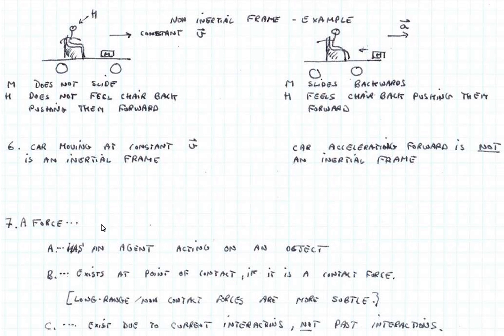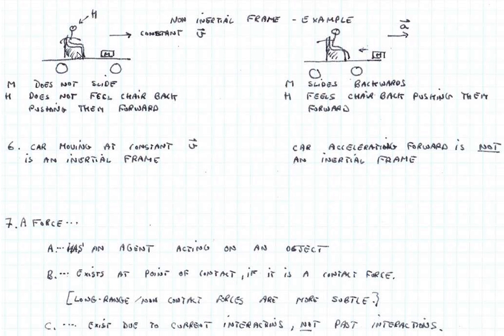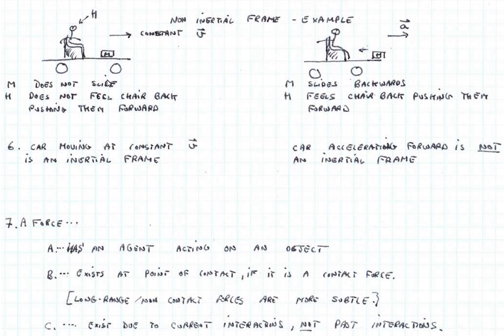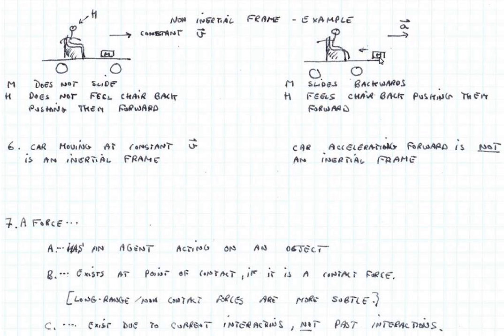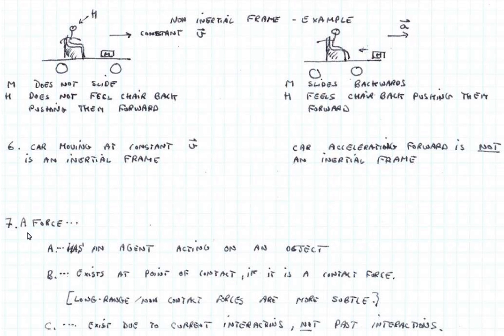non inertial frame example